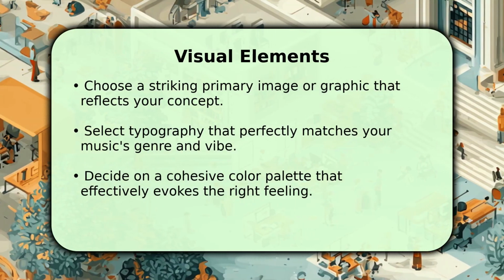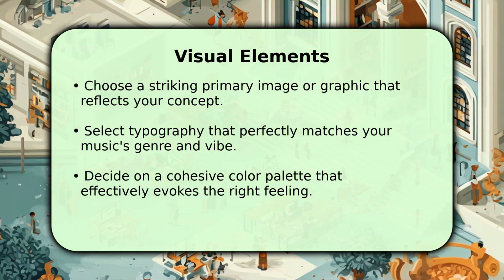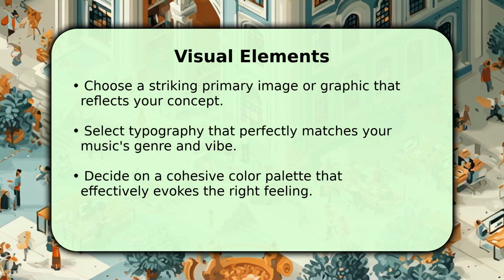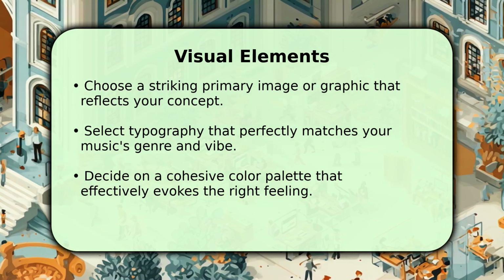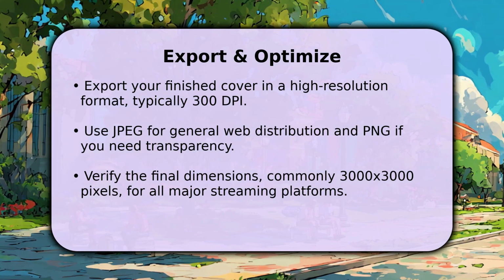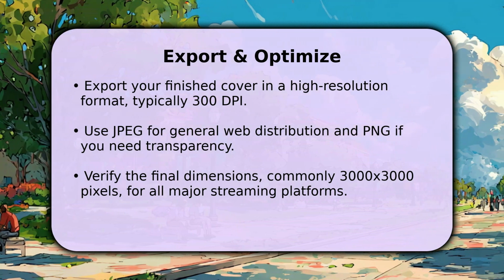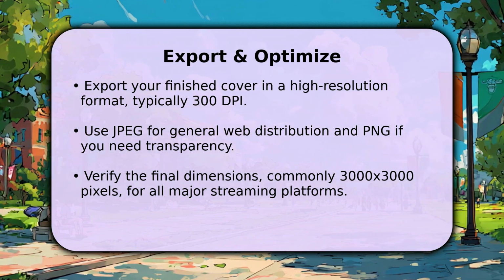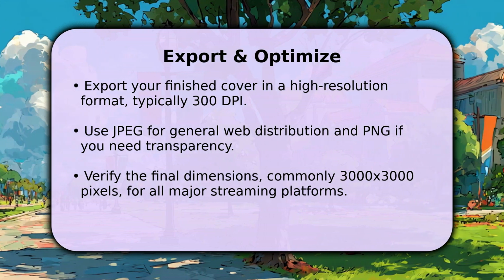How To Make Album Cover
▸ :^) Learn how to create a stunning album cover that perfectly represents your music and captures attention! In this step-by-step tutorial, you'll discover everything you need to know to design a professional and eye-catching album cover, whether you're an independent artist, band, or music producer. We'll walk you through essential design principles, tools, and tips to make your cover art stand out from the crowd. Get ready to elevate your music's visual branding and learn how to make an album cover that truly shines!